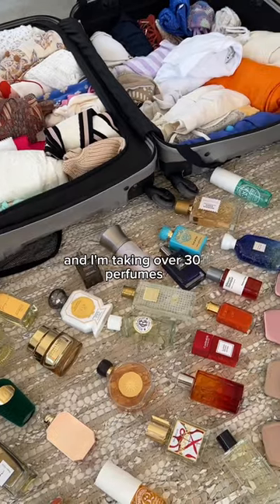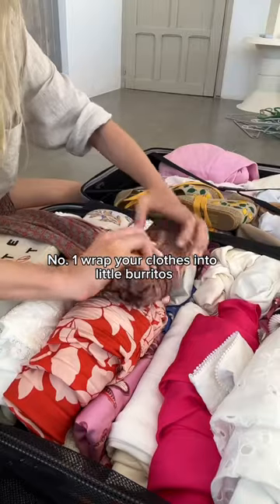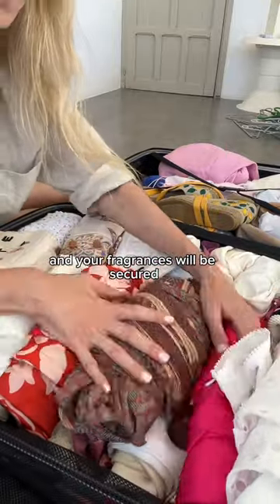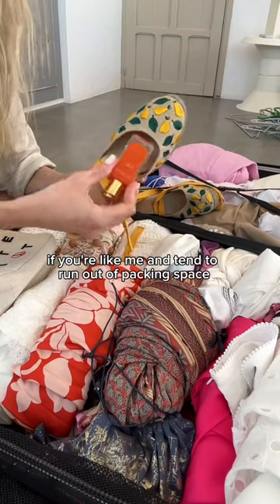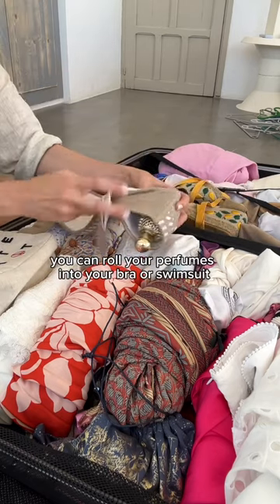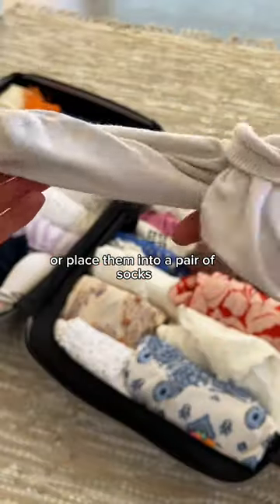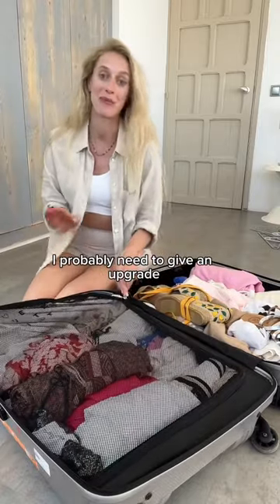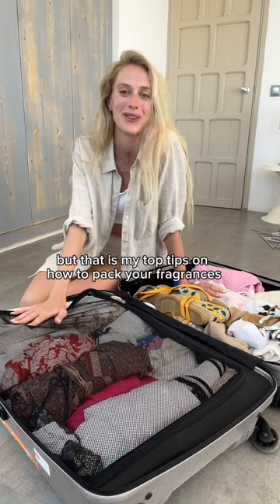How to pack perfumes